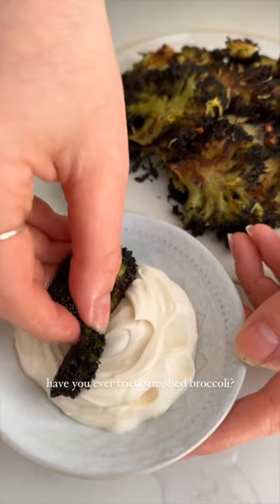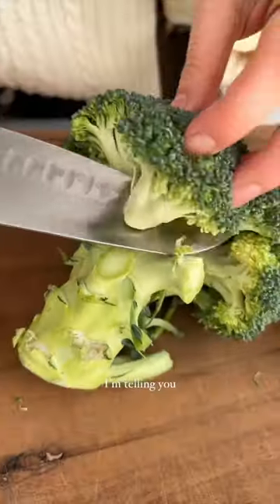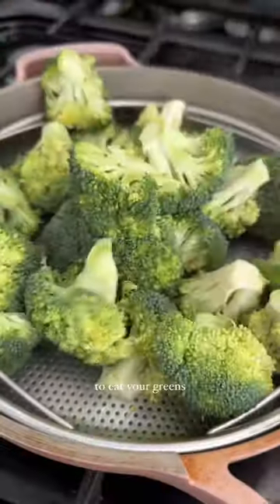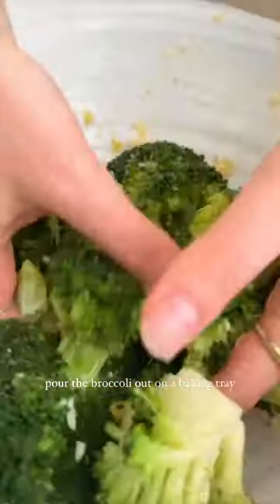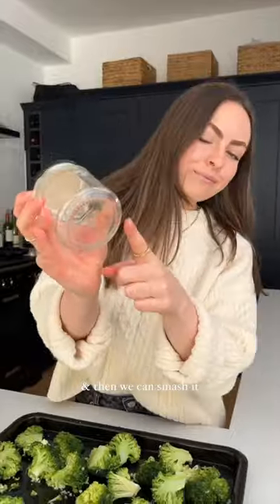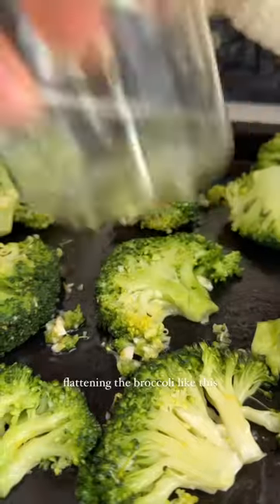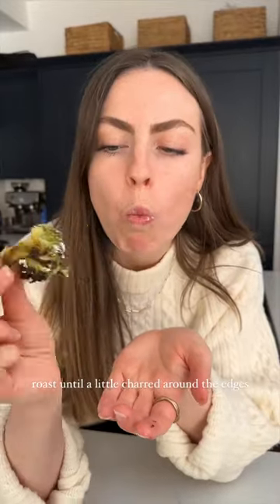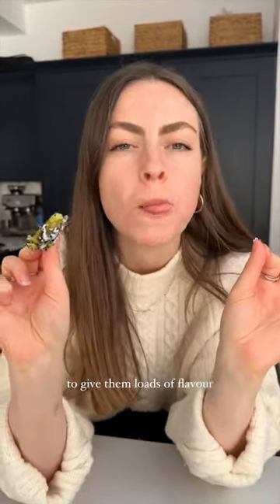SMASHED BROCCOLI 🥦 full recipe on my insta @georgieeats ⬅️